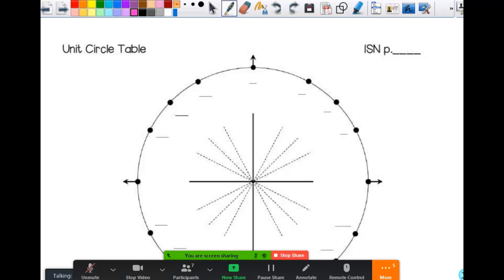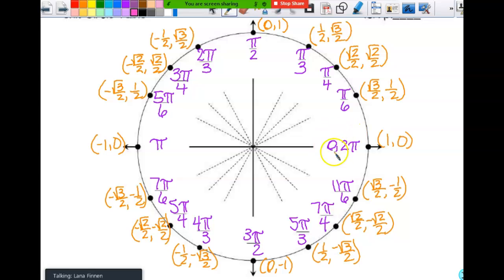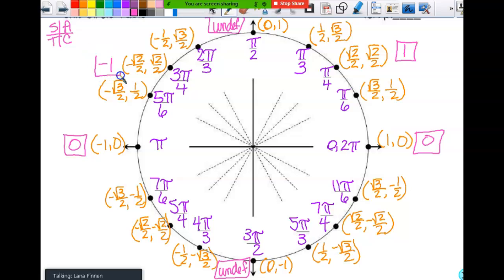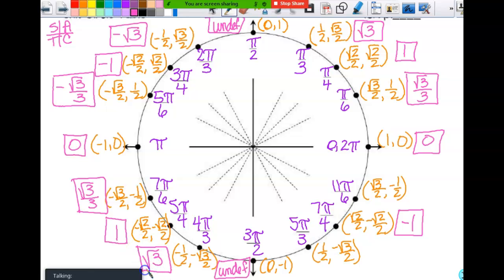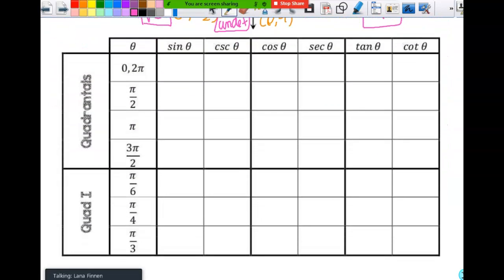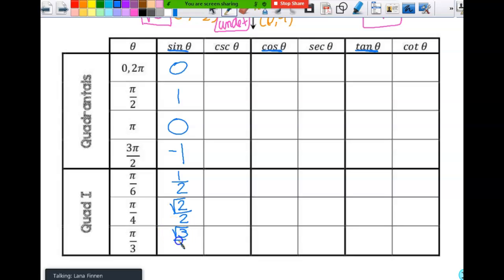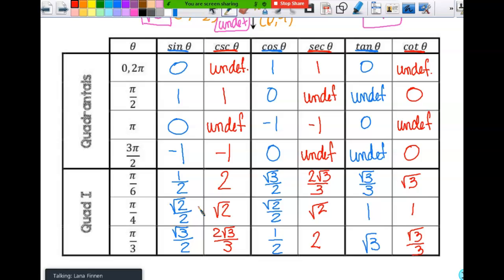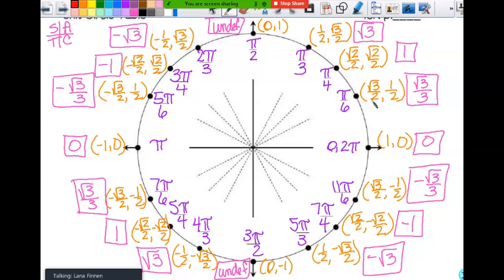Unit Circle Table PPCF20